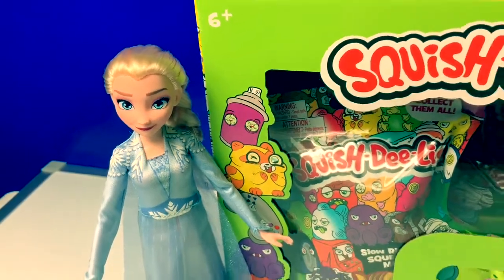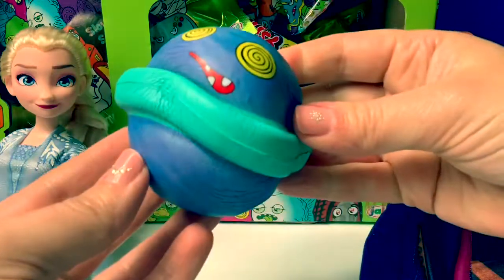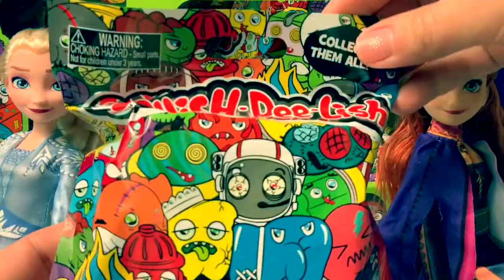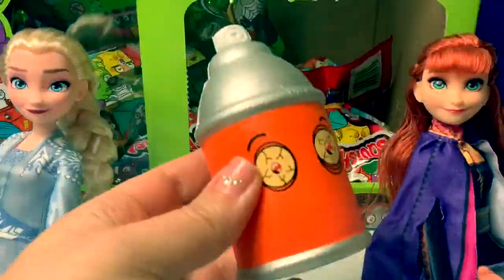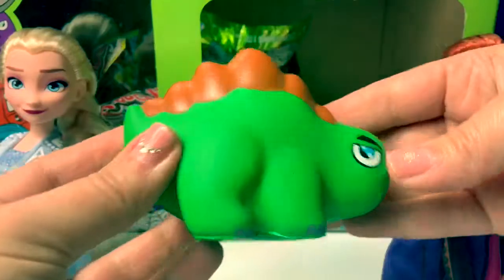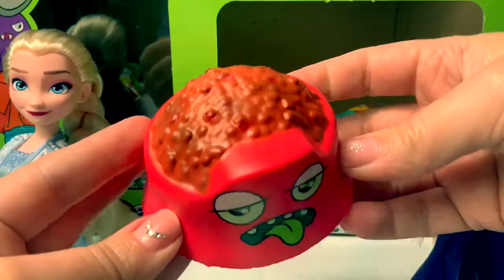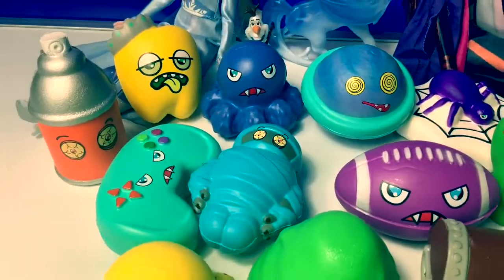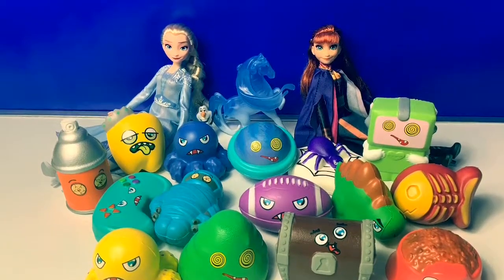Squish Dee Lish Blind Bag Opening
🎼🎶Music From...